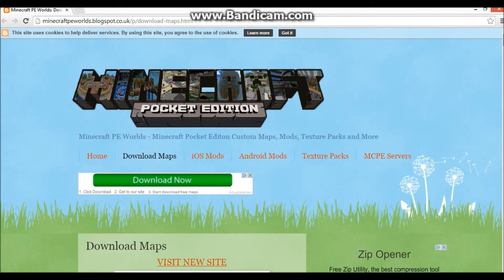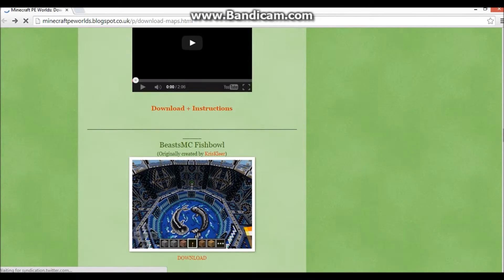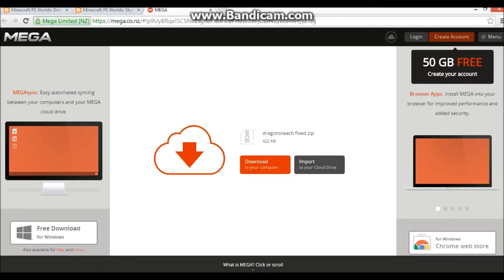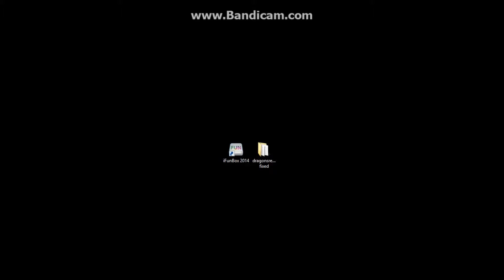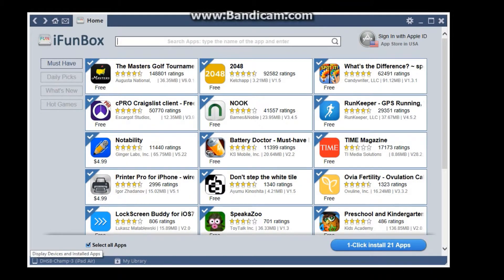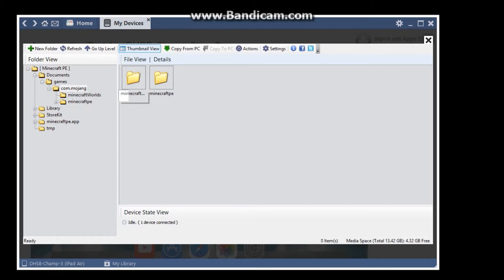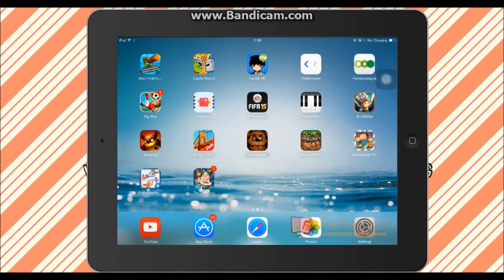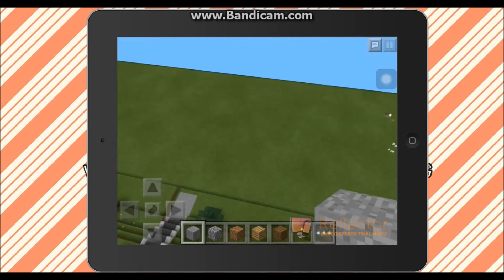How To - Install Minecraft PE Worlds! IOS & Android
Hey Guys! Just a quick tutorial on how to install PE Worlds! Also comment if you'd like more videos like this! Thanks!